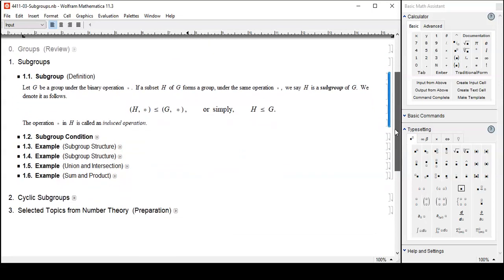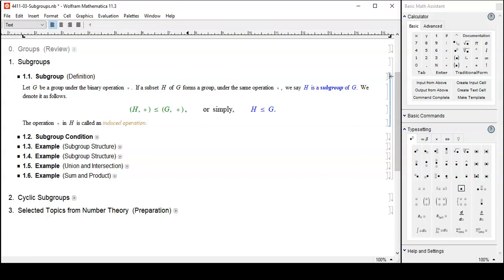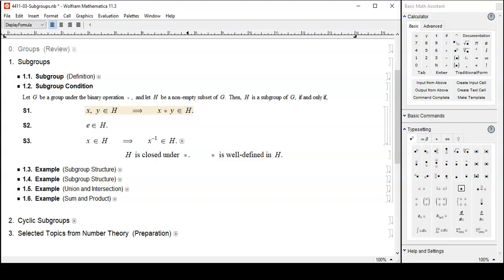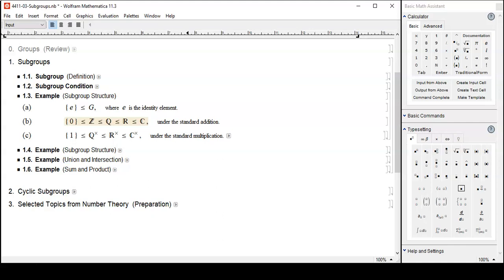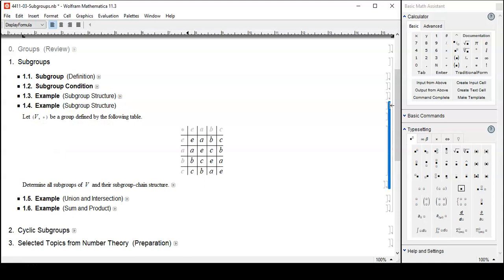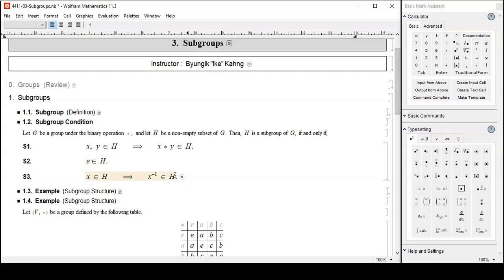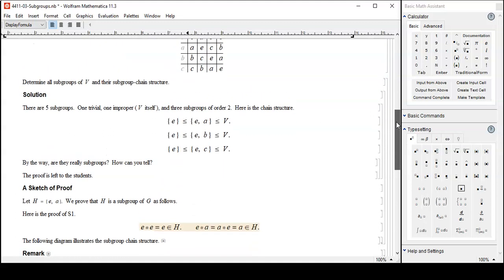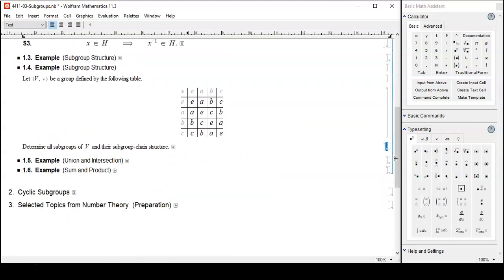4411-03-1A Subgroups 1